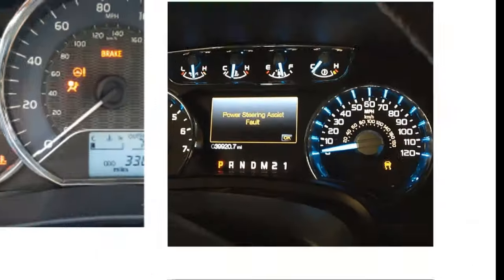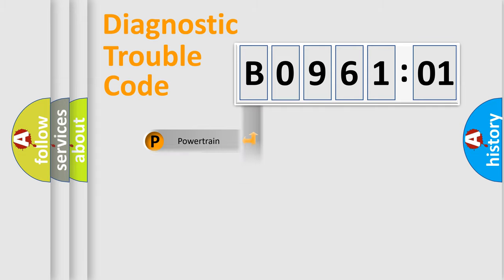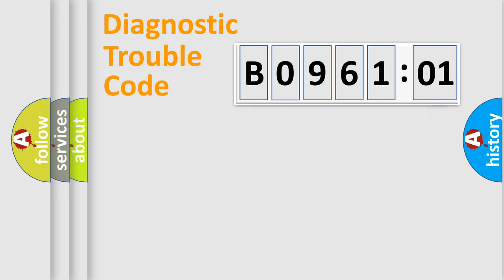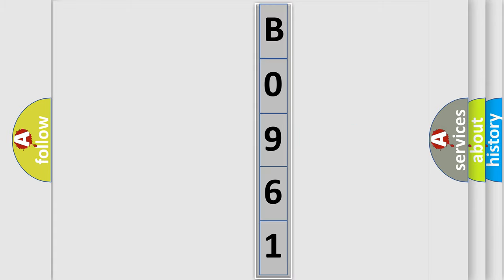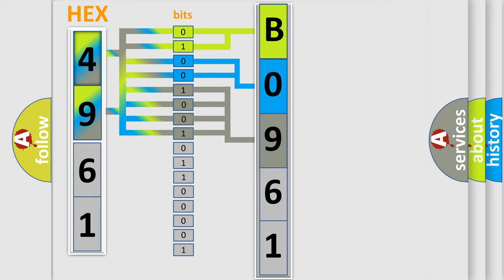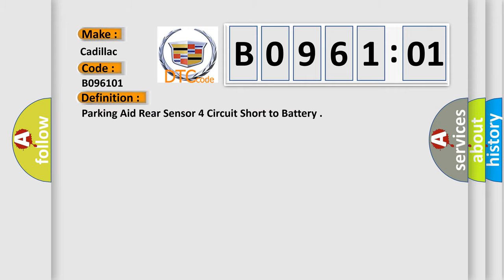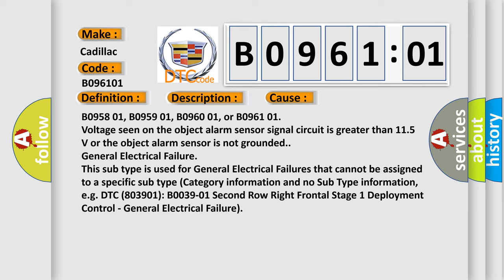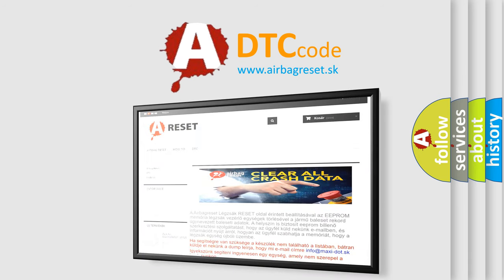DTC cadillac B0961-01 Short Explanation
Contents:
0:21 Basic DTC analysis according to OBD2 protocol standard.
1:48 Insight into programming
2:58 A diagnostically understandable description of the Diagnostic Trouble Code
3:05 Basic error definition

Make:
Cadillac
Code:
B0961 01
Definition:
Description:
Cause:
Voltage seen on the object alarm sensor signal circuit is greater than 11.5 V or the object alarm sensor is not grounded.